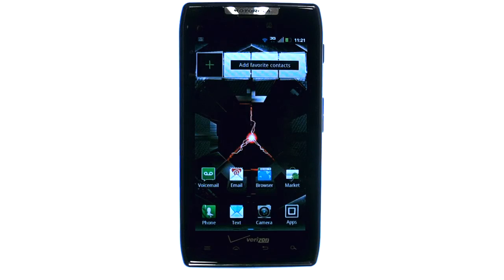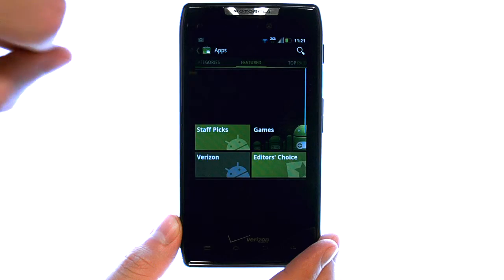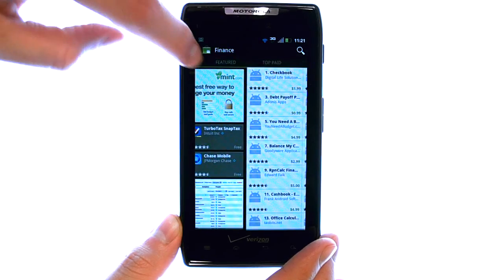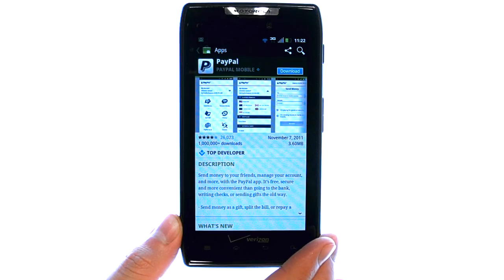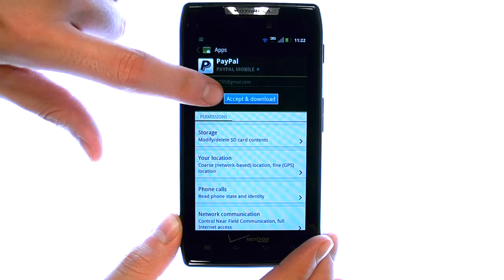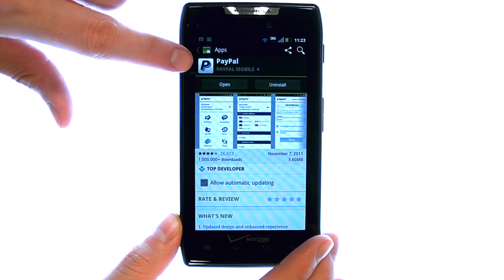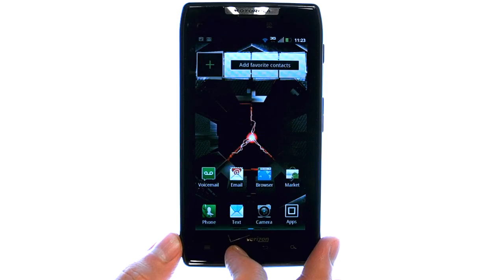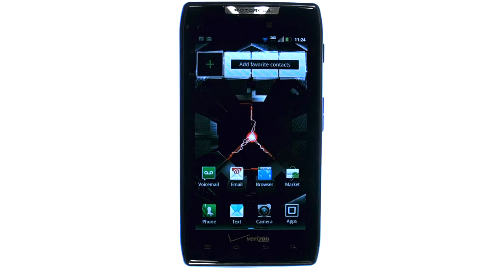How Do I Download New Apps On My Motorola Droid RAZR or RAZR Maxx?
This video will show you how to download new apps on the Motorola Droid RAZR.